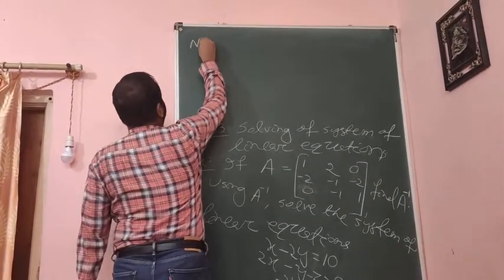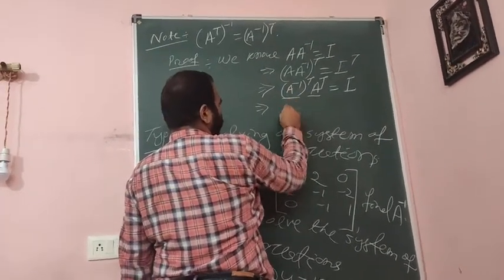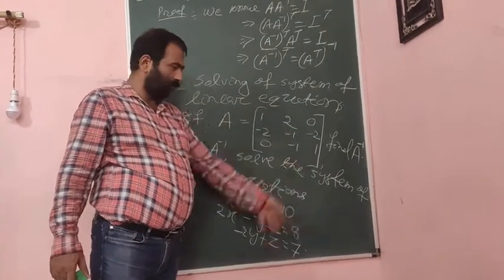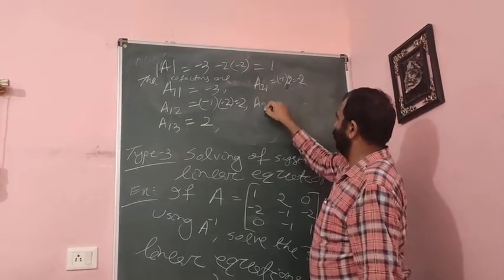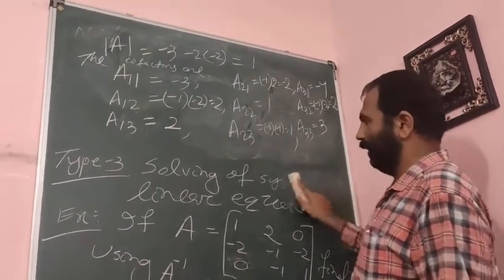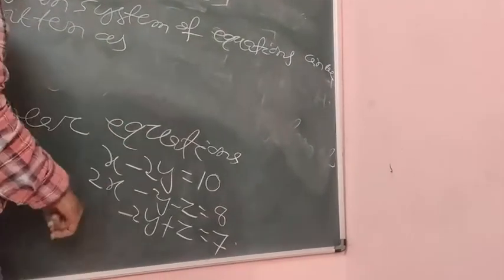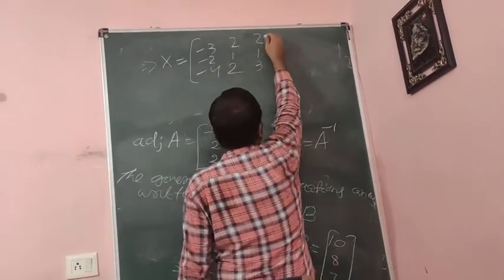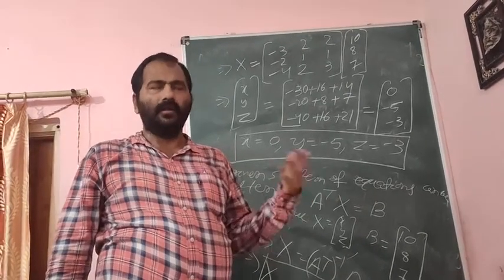Type -3:Solving of system of linear equations for class XII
8th session.